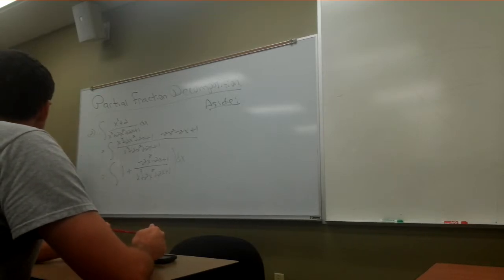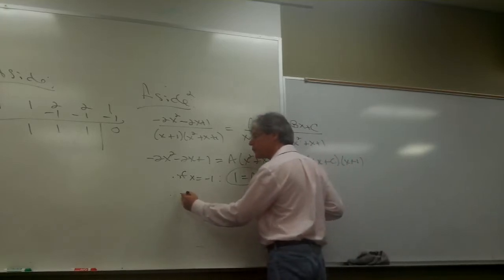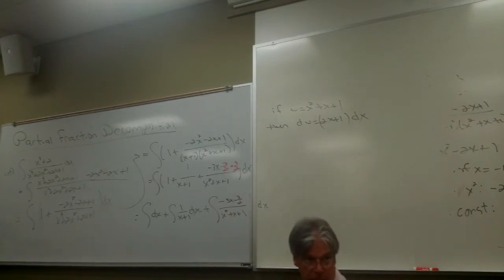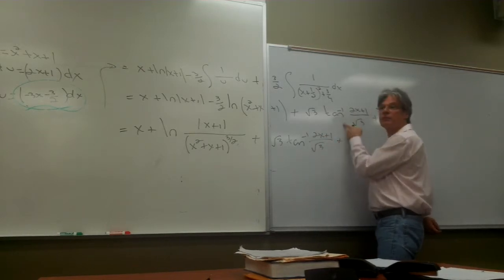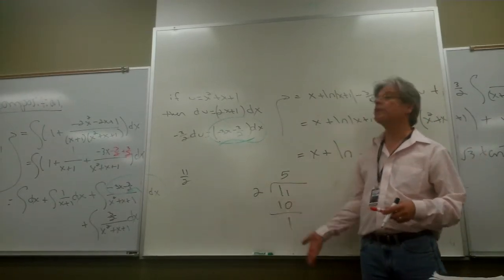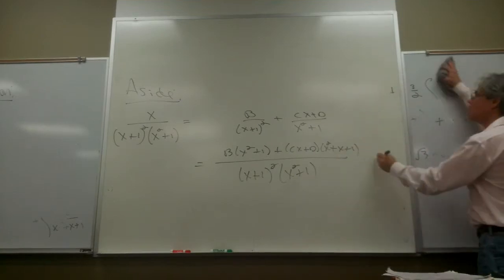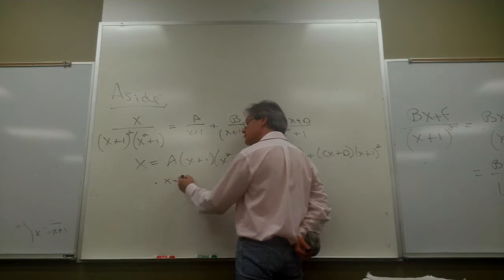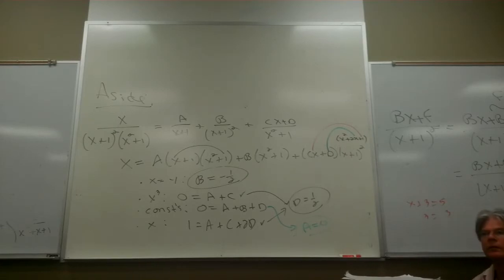math 31 7 4 part 2